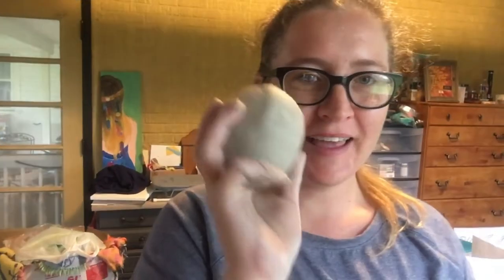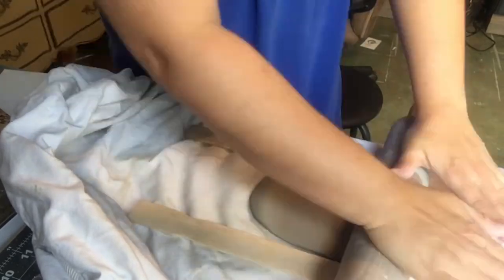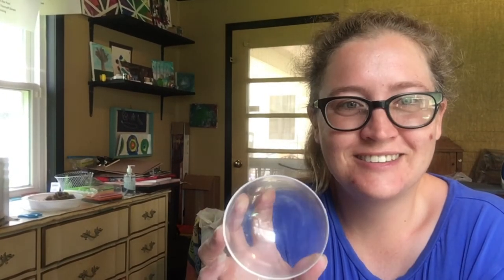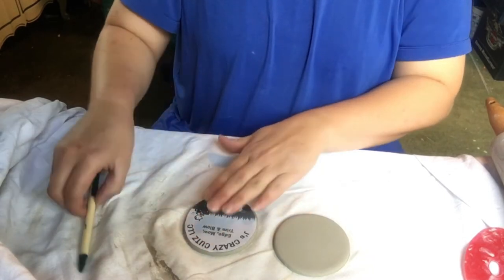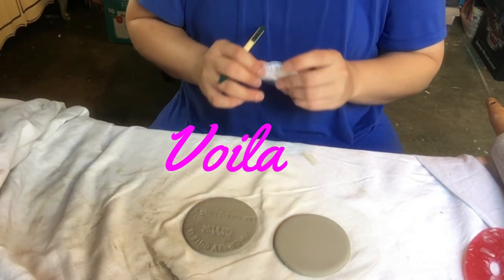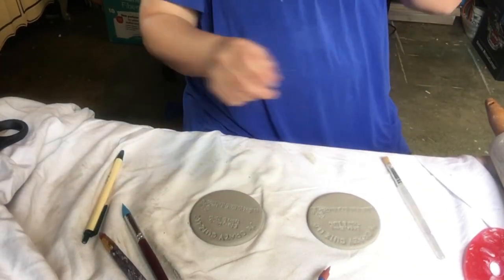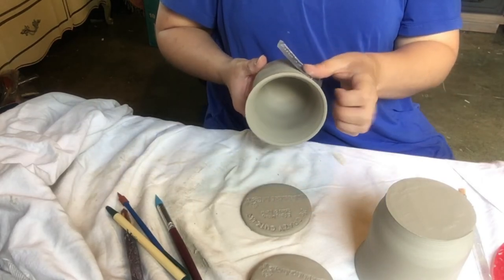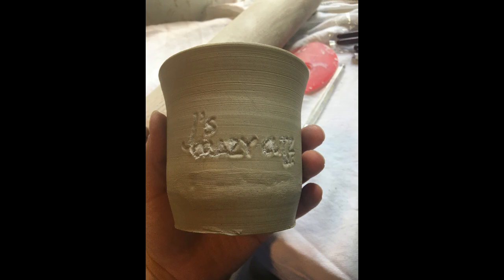TNL Pottery: A Potters Journey - Making Mugs for J's Crazy Cutz pt.1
In this video I begin the process of making 4 testing mugs for my sister and brothers-in-law grass cutting business. I asked her if I could do this, and they were very excited.

Pottery Wheel: Shimpo vl lite

Exacto knife

Bath Bomb mold

Logo Designs by J's Crazy Cutz